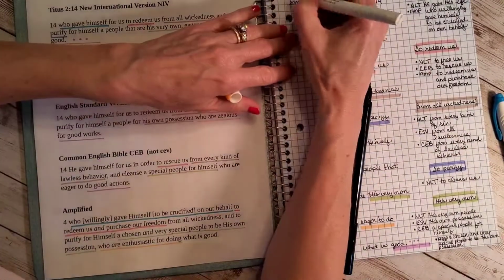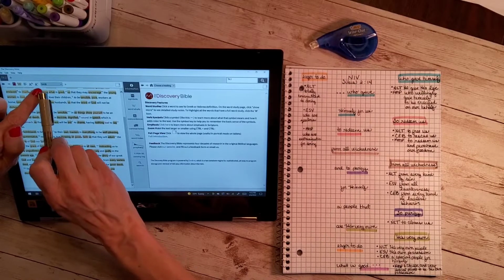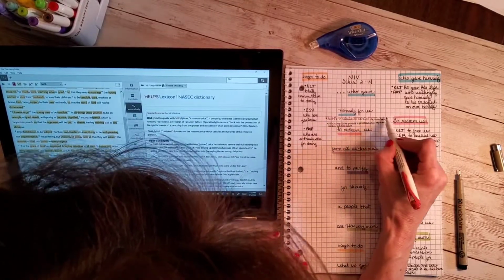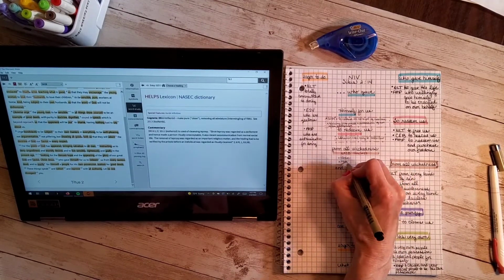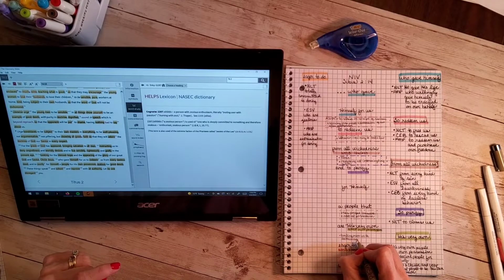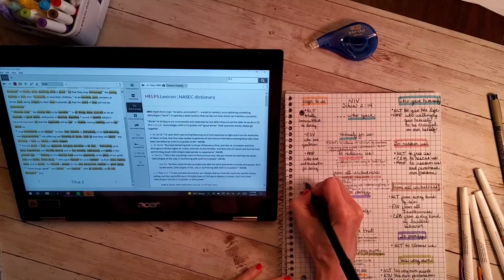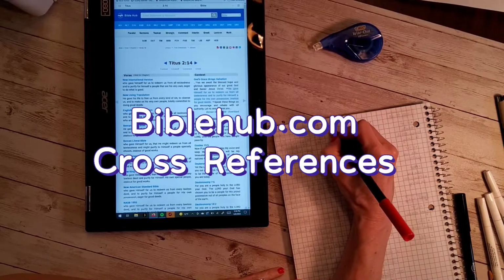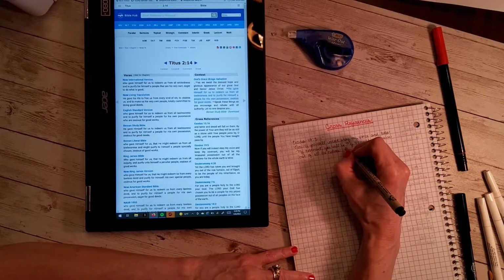Verse Map with Me - Live! Titus 2:14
Titus 2:14 Detailed How-To Verse Map
The Jesus Bible
Amazon Basics Dual Tip Brush Pens
Mr. Pen- Floral Sticky Notes
Bible Micro-Line Color Pens
Shuttle Art Highlighters
Bible Recap hardcover book
Rick Warren's Bible Study Methods
Berean Study Bible
Charles F. Stanley Life Principles Bible
Life Application Chronological Study Bible
Illustrated Study Bible
Believer's Bible Commentary
The Moody Bible Commentary
Rose Chronological Guide to the Bible
Rose Book of Bible Charts, Maps, and Time Lines